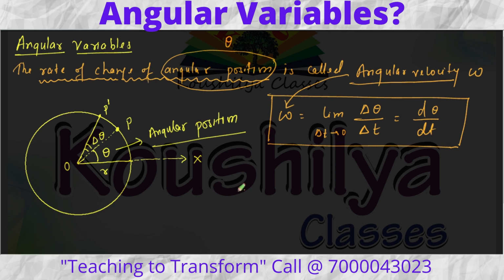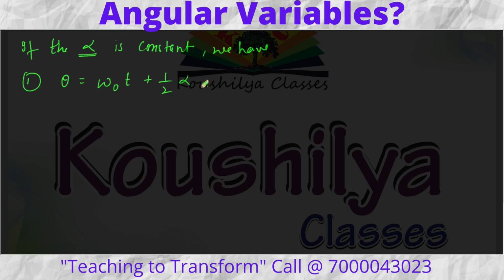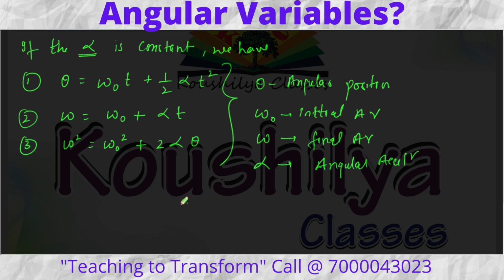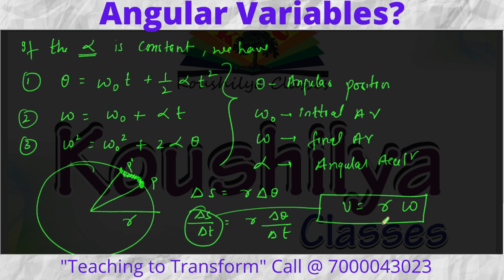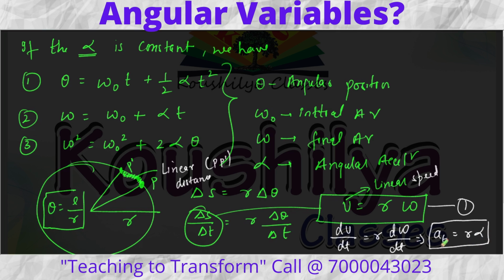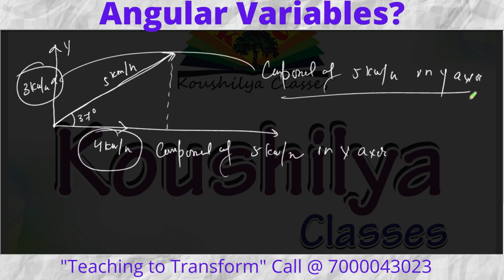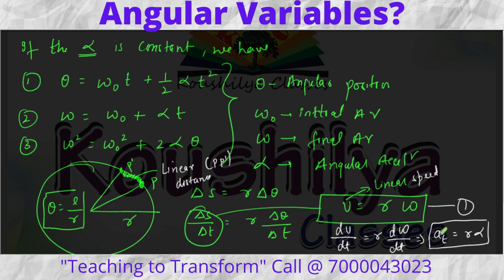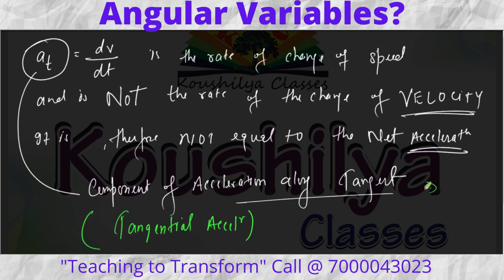Circular Motion #01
For a mass m to have an acceleration, a force given by F=ma is always required. In uniform circular motion, acceleration is of magnitude v^2/r and directed towards centre.